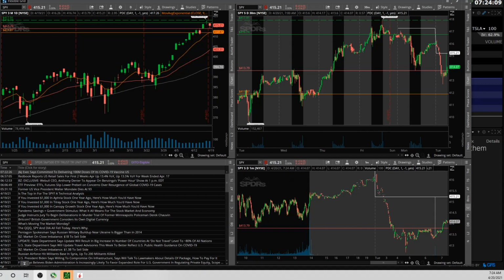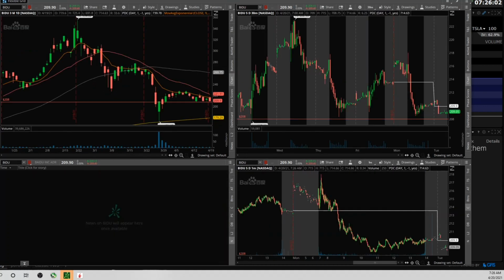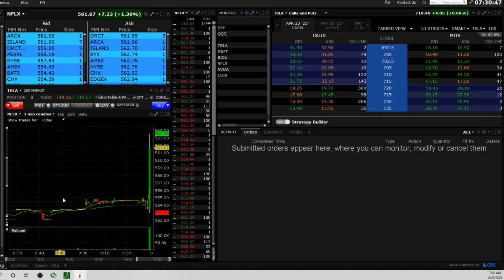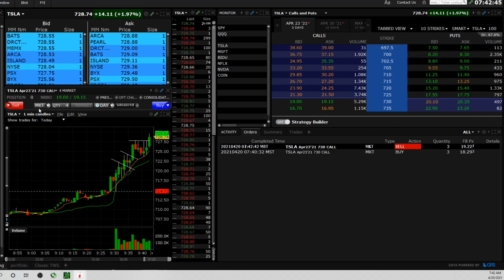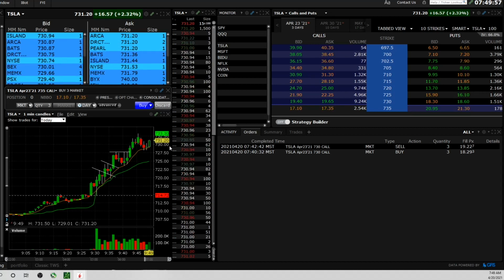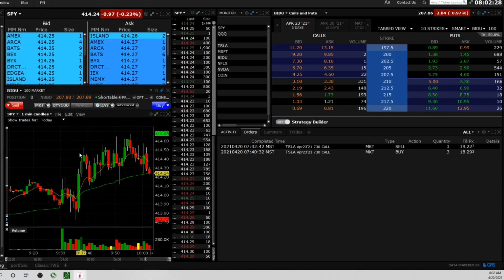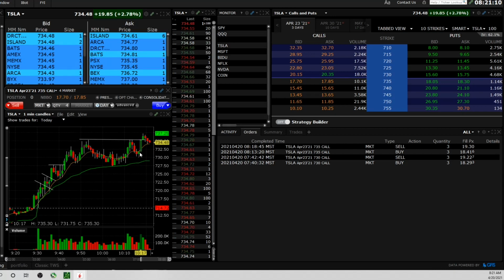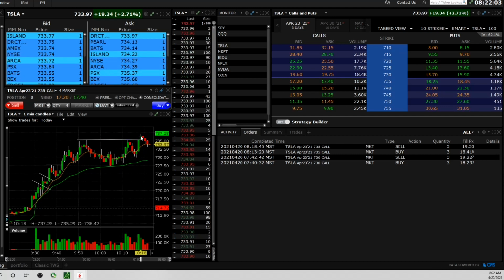+$535 Scalp Trading $TSLA Call Options | Day Trading Stock Options Strategy